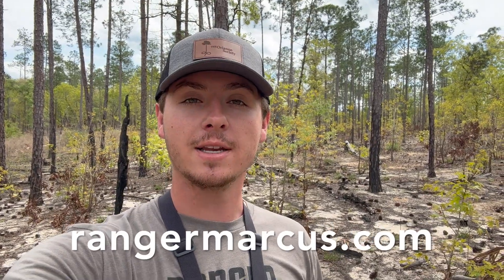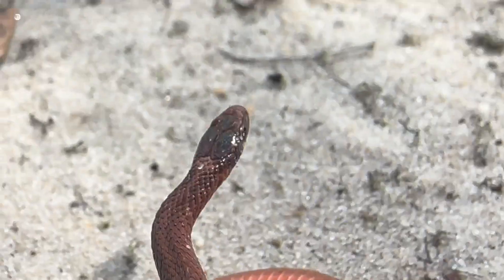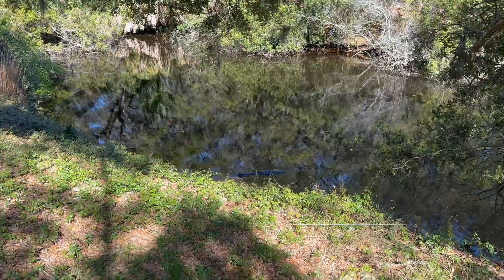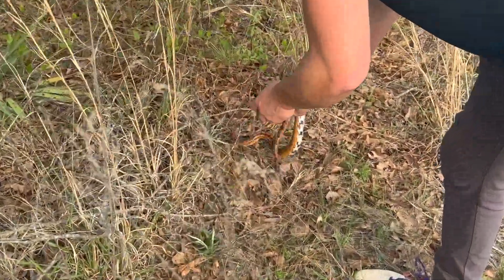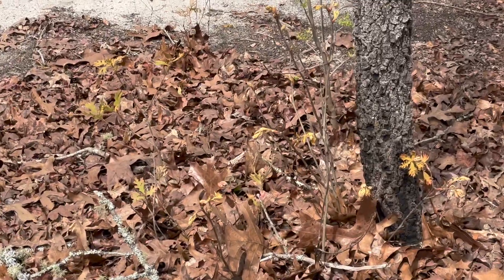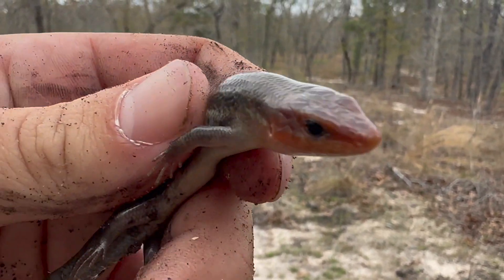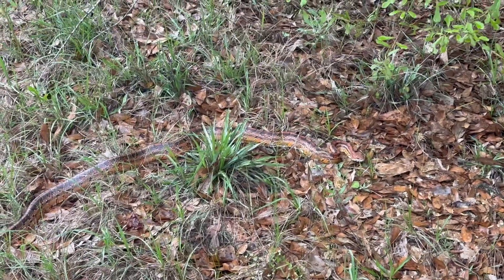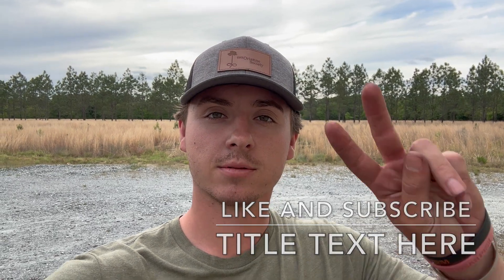Snakes Living Near The Ocean!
Went to the coast for a rattlesnake survey, flipped some tin, unintentional road cruising, and seeing herps on burns. What else could you ask for? Enjoy!